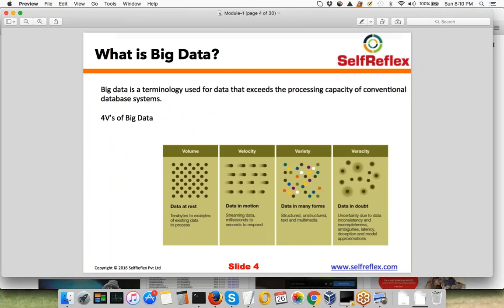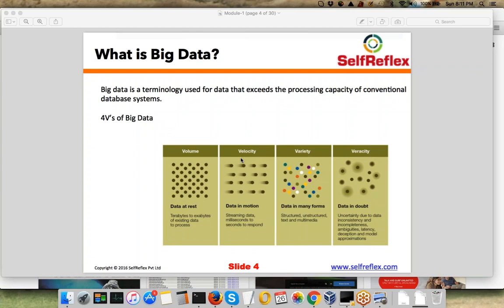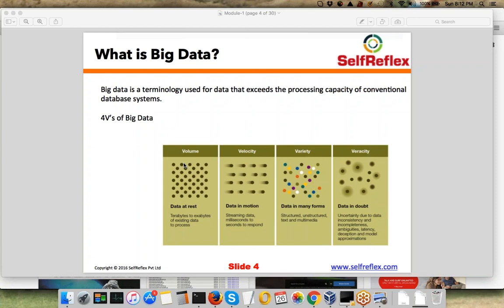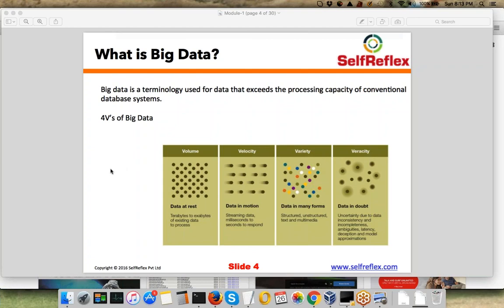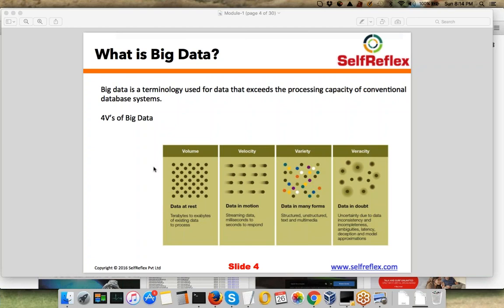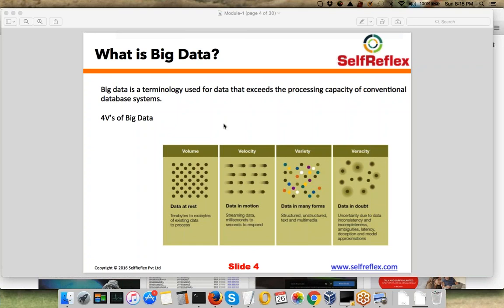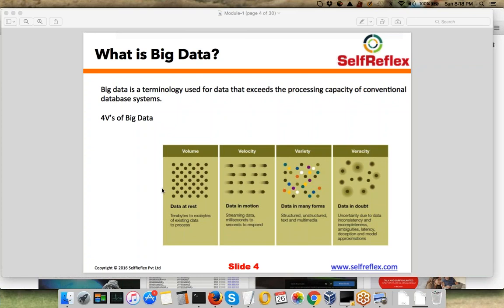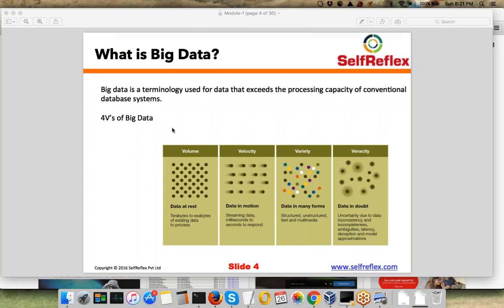Hadoop Interview Questions : Big data use case - with Example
A telecom use case of big data. This is an introduction to big data. Also explain the four Vs of big data.